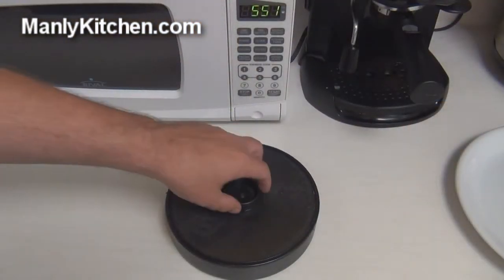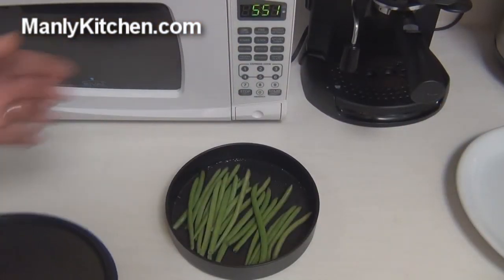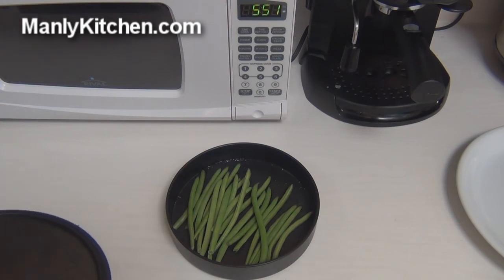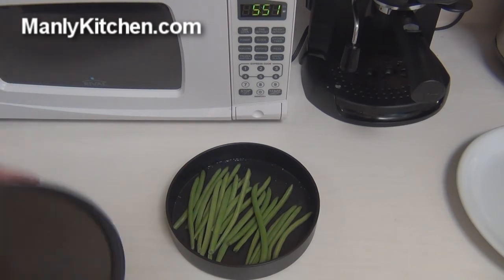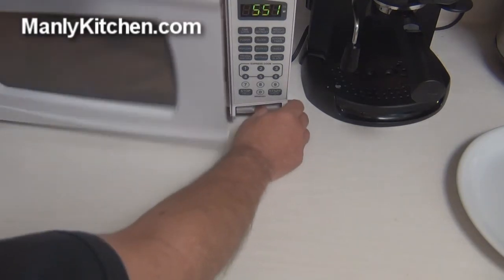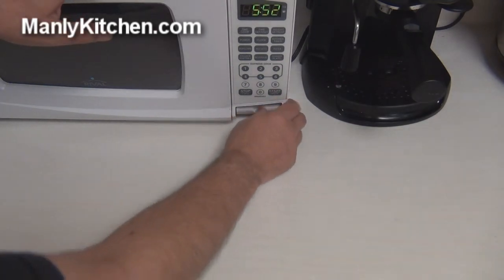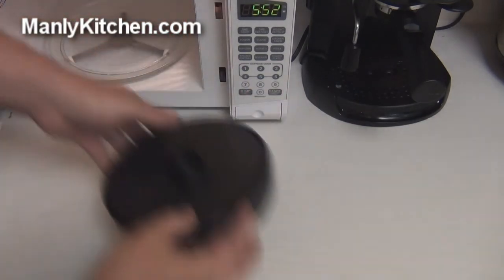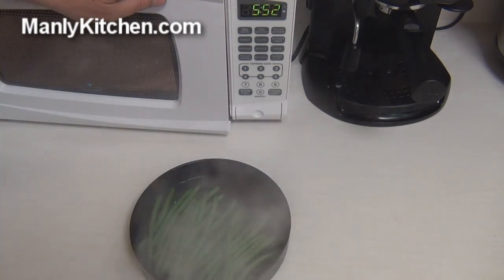Manly Kitchen - Quick Tip: Easy Steamer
Host Lane Baldwin offers a quick tip on steaming vegetables.

Sign up for the weekly newsletter with new recipes, tips and more, and get Lane's 101 Manly Kitchen Tips PDF booklet for FREE!

And don't forget: Play with your food!